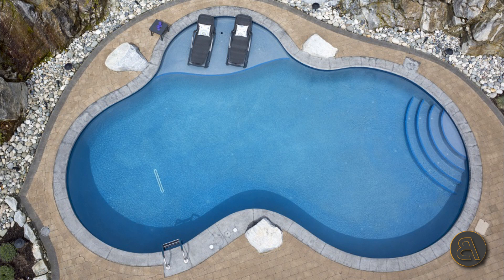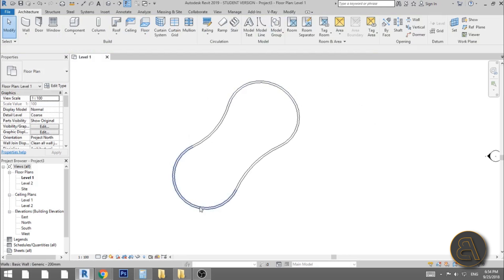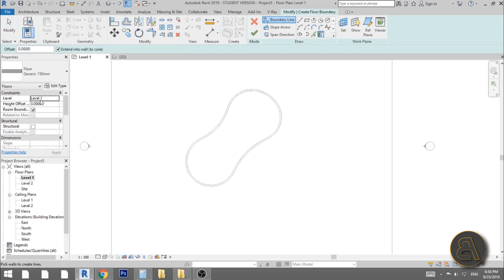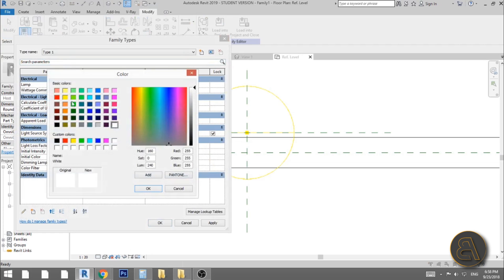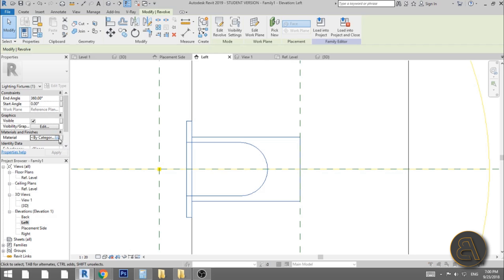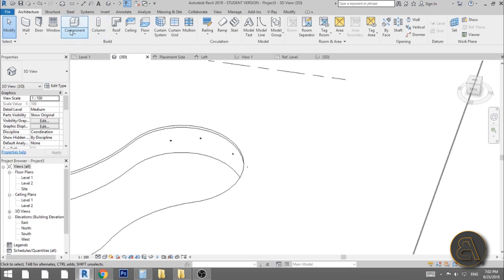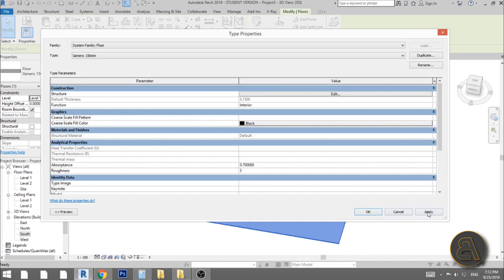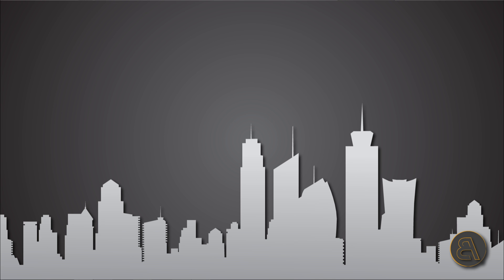Funky Swimming Pool in Revit Tutorial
In this tutorial I show you how to model a funky swimming pool in revit with lights.

Additional Tags: swimming, pool, water, lights, light, fixture, architecture, family, Structural, Beam, Column, Beam System, Light, family, family editor, street light, Revit, Architecture, House, Reference Plane, Detail Line, Floor,, BIM, Building Information Modeling. Building, Roof, Roof by element, Roof by extrusion, How to model a roof in revit, Revit City, Revit 2018, Revit Turorials, Revit 2017, Revit Autodesk, Revit Architecture 2017, Revit Array, Render, AutoCAD, How to model in Revit, learn Revit, Revit Biginner tutorial, Revit tutorial for Beginner, Revit MEP, Revit Structure